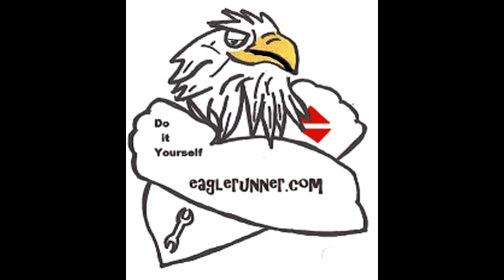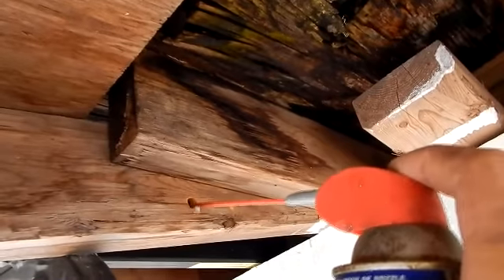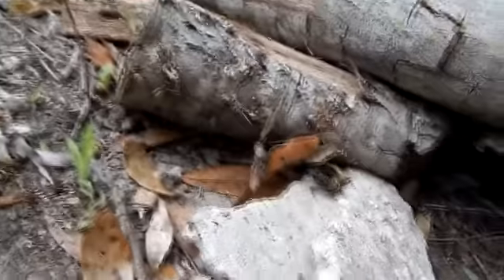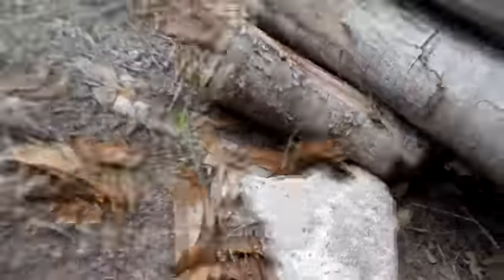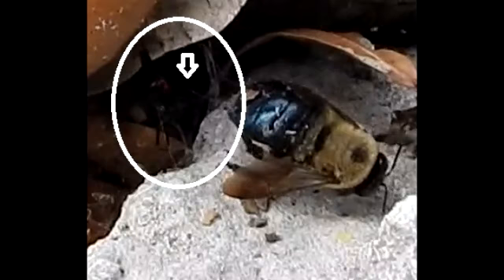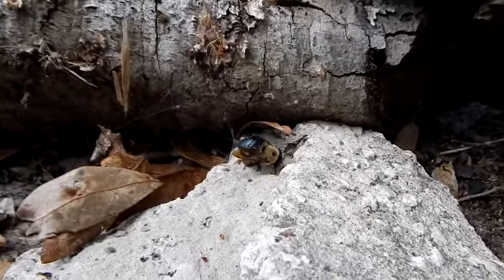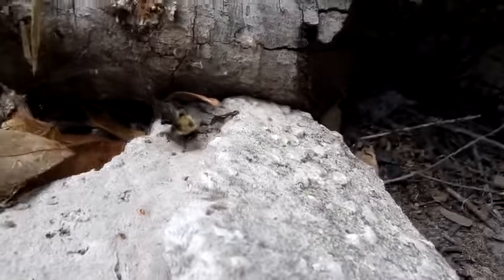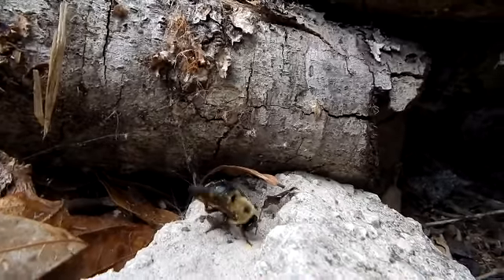Black Widow Spider VS Carpenter Bee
Black Widow seizes a Carpenter Bee near its web. Wraps the bee with web and stings it. Waits for it to die.